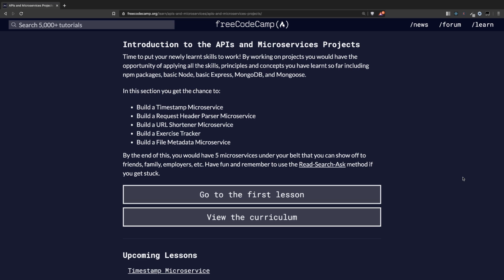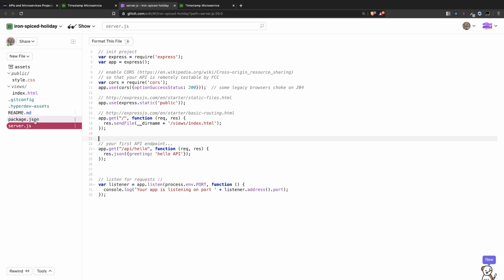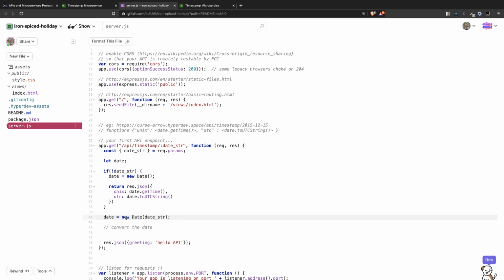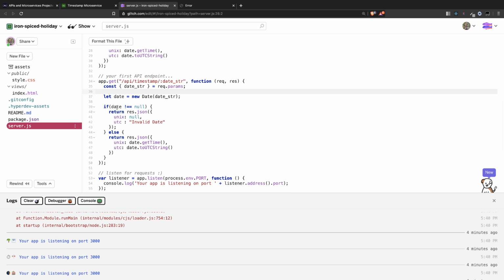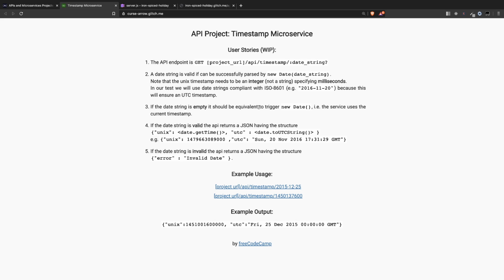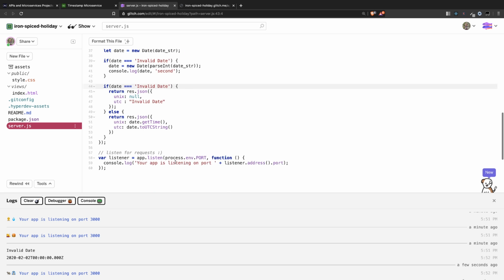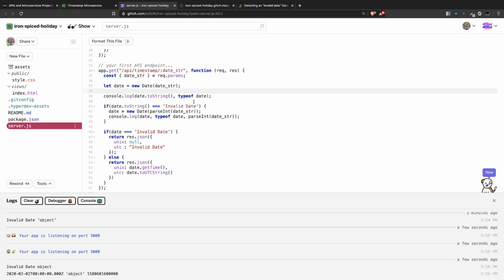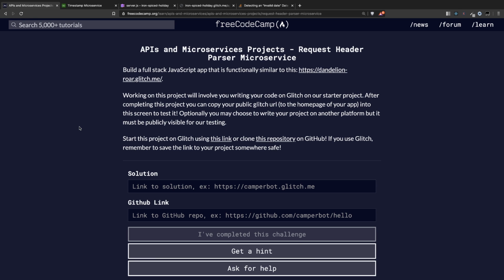Conquering freeCodeCamp - Timestamp Microservice - Live Stream #44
In this episode we're going to build a Timestamp Microservice using NodeJS and Express.